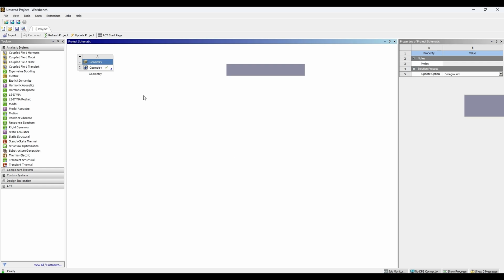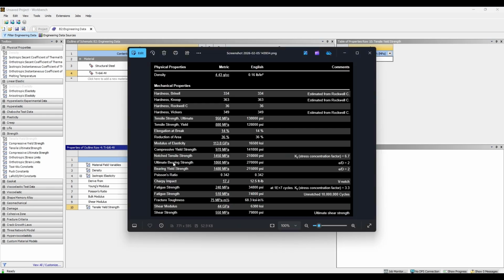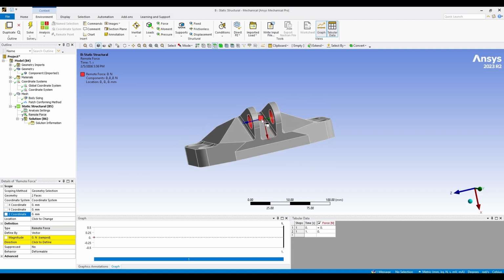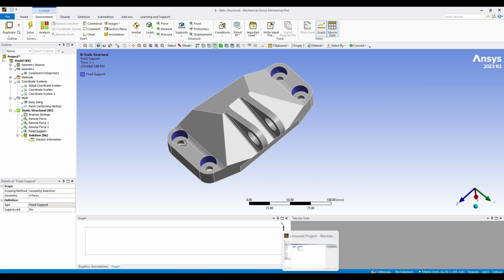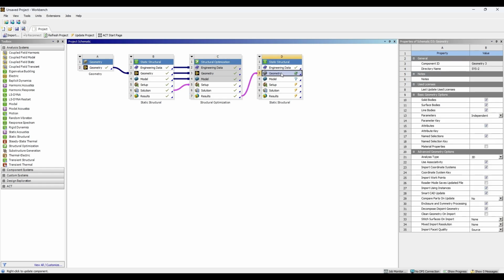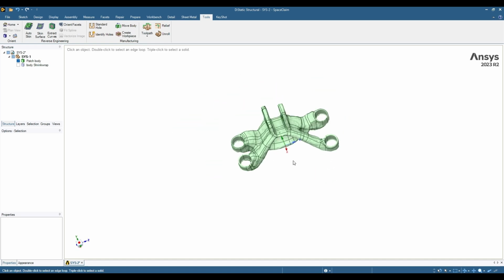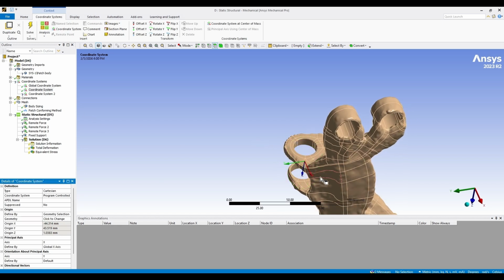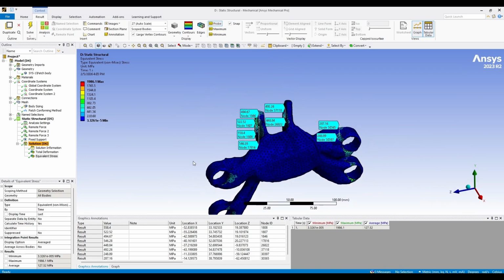Topology Optimisation in ANSYS | Model Validation | Jet Engine Bracket | Ansys Mechanical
Topology optimization of jet engine bracket in Ansys Workbench